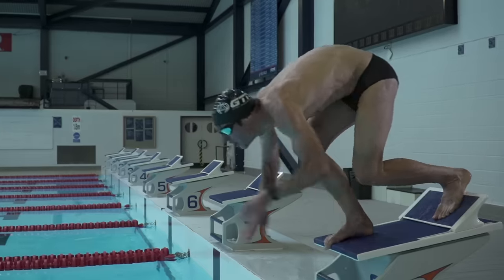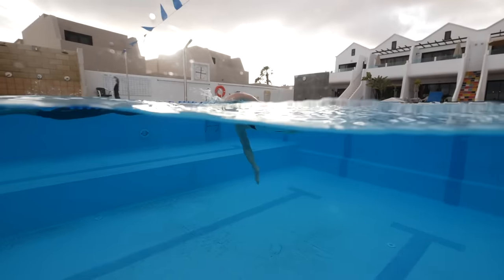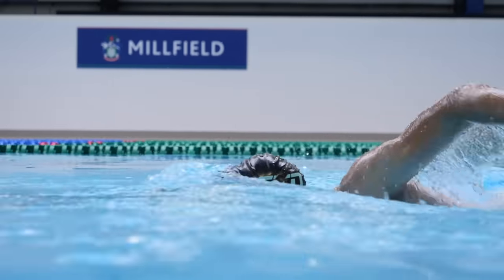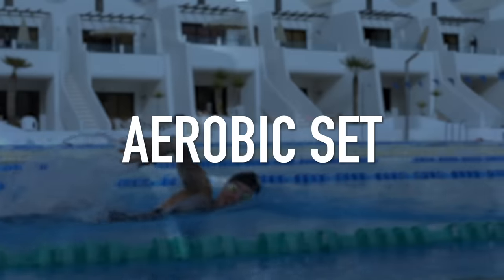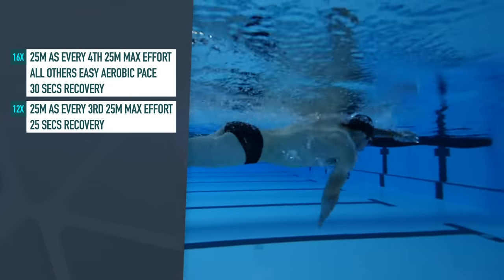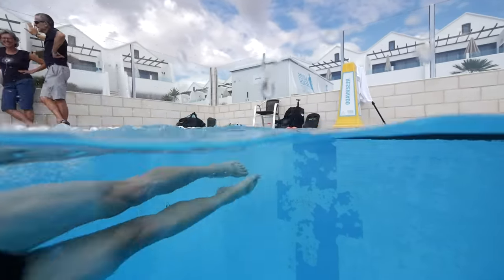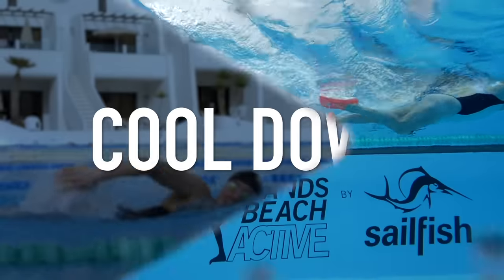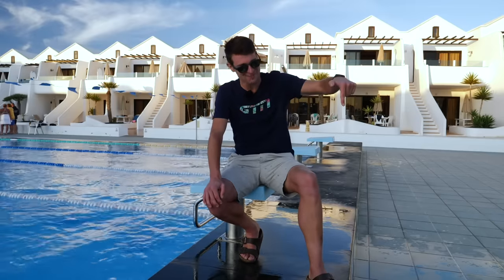How To Plan A Swim Workout | Structure Your Next Swimming Session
So many swimmers jump in the pool and swim back and forth without a plan. If you’re looking to improve your swimming, this is certainly not the best way to train! You want to be following specific workouts, so Mark is going to be showing you how to design and structure your own swim workout!

Do you ever head to the pool for a swim, stand on the edge of the pool, and wonder, "what on earth should I be doing?”

Well, don’t worry - you are not alone! So many swimmers jump in the pool and swim back and forth without a plan. If you’re looking to improve your swimming, this is certainly not the best way to train.

You want to be following specific workouts - as the pros do - so today Mark is going to be showing you how to design and structure your own swim workout.

If you'd like to contribute captions and video info in your language, here's the

📹 Triathlon Training Explained | What Is Critical Swim Speed?

Bonfires - Sight of Wonders
Good Man (Instrumental Version) - Velvet Moon
I Won't Waste This (Instrumental Version) - Wildflowers
Lay It All On Me (Instrumental Version) - waykap
Make You Feel Alright When I'm Not (Instrumental Version) - CLNGR
Not This Time (Instrumental Version) - Seroa
Positronic Emotions - Oman
Puppy Tales - Stationary Sign
Ride It Easy (Instrumental Version) - Daniel Gunnarsson
Run with Your Heart - Dream Cave
The Path To Innovation - Airae
The Touch - So Vea
Under and Above (Instrumental Version) - CLNGR
When It All Comes Back - Christian Andersen